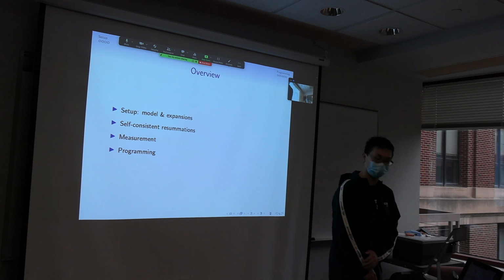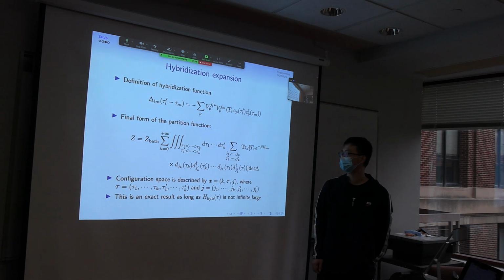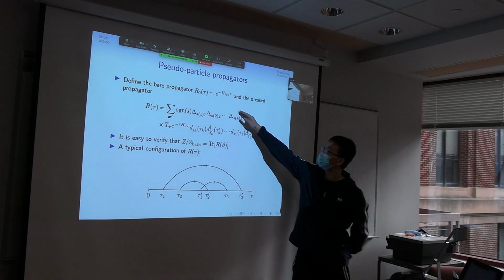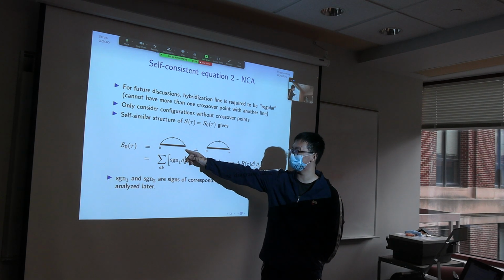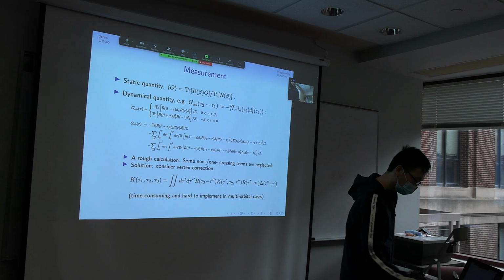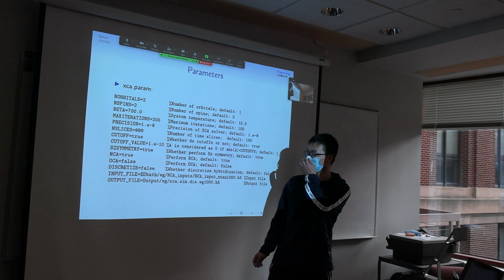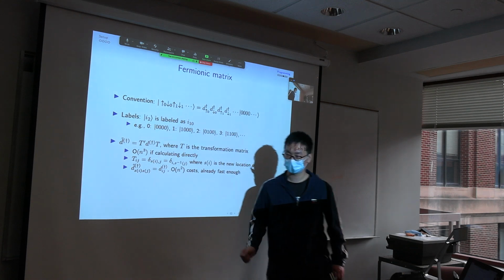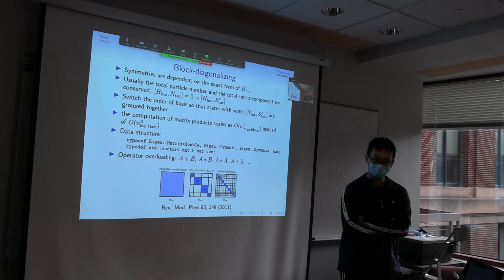The Non-Crossing and One-Crossing approximation impurity solvers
Lei Zhang on NCA and OCA quantum impurity solvers